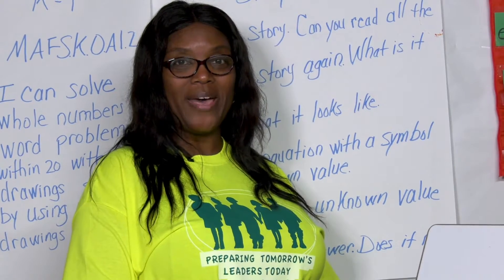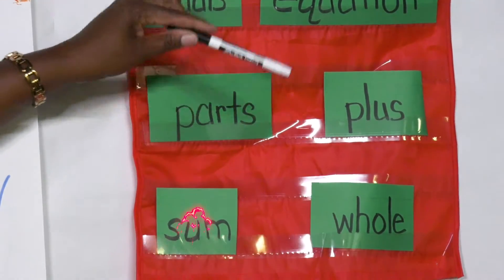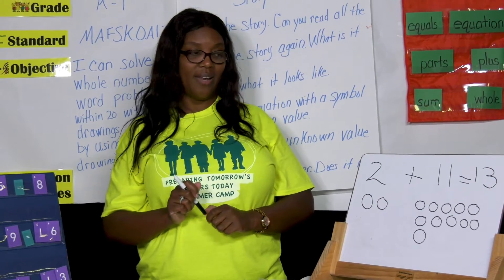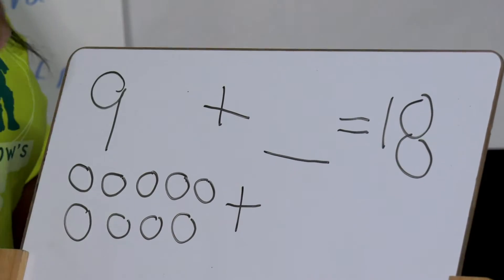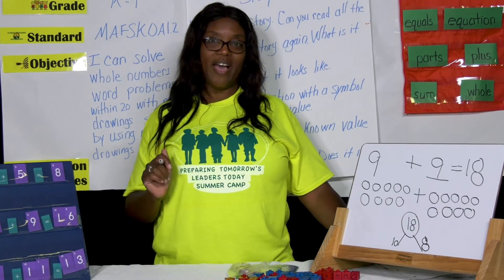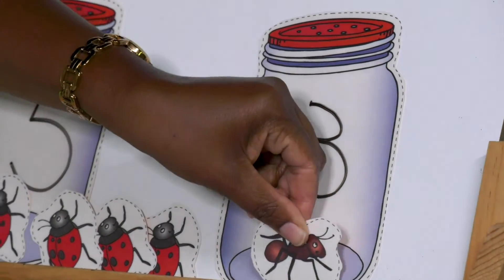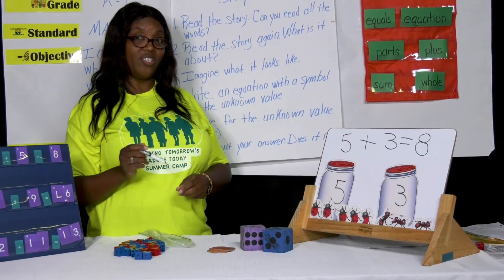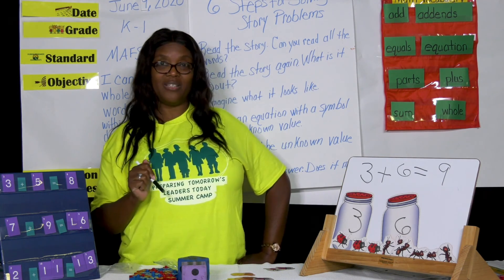W2T MATH K 1